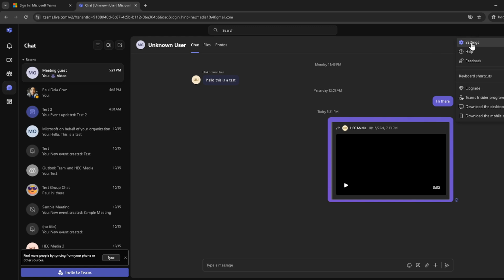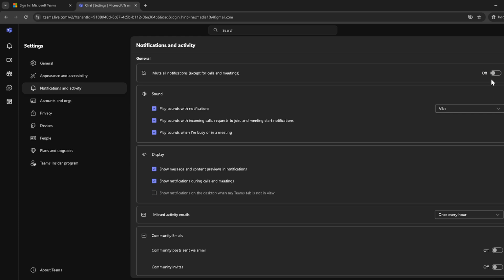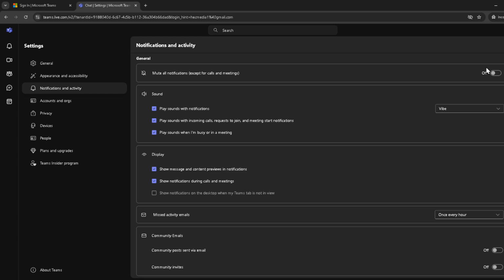How to Stop Microsoft Teams Email Notifications (Full 2024 Guide)